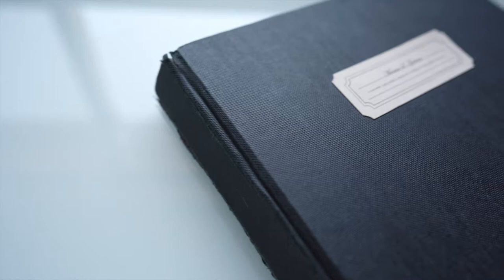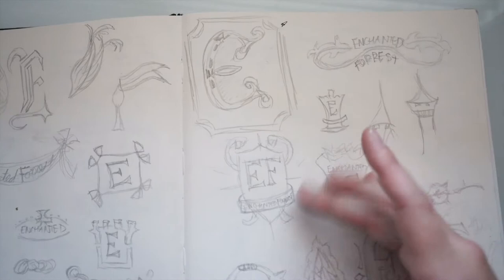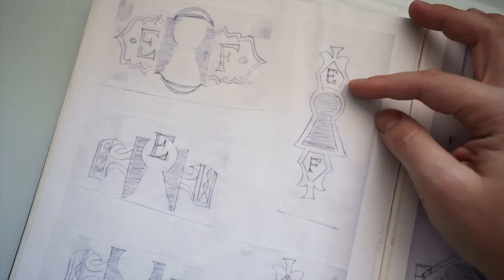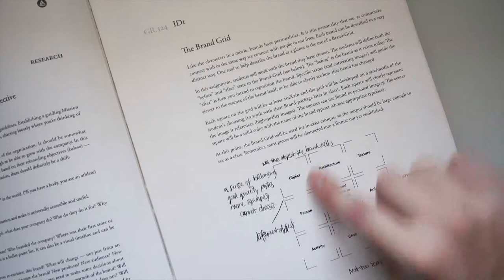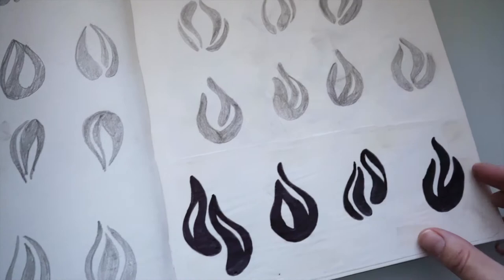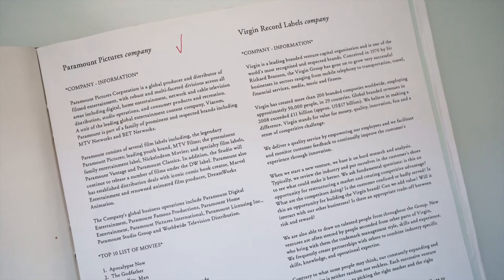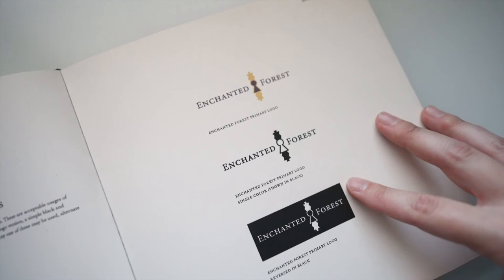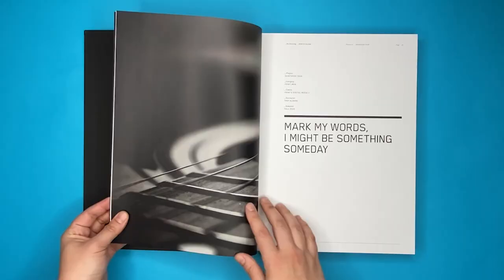What you REALLY do in art school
A sketchbook tour for graphic designers. Have you ever wondered what art school is really like? Is art school right for me or just a waste of money? What do you actually learn and what kind of projects do you make? In this video, I share a real example of a final portfolio project I created for a logo / branding class in art school as a graphic design major.

There are 3 parts to the final project, plus the creative process book which documents my design process all throughout the semester. 1) Create a logo and visual standards guide for a place (I chose The Enchanted Forest). 2) Create a logo and visual standards guide for a thing or object (I chose the Pelikan brand). 3) Create a logo identity system for your self in the form of a business card, envelope, letterhead, and in how you package all the elements.

LINKS

ABOUT ME

SOCIAL